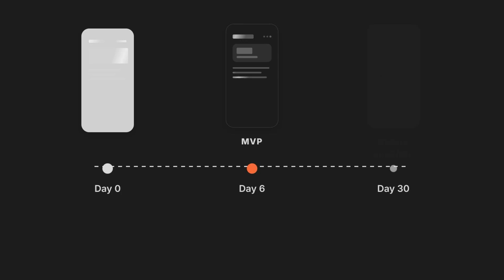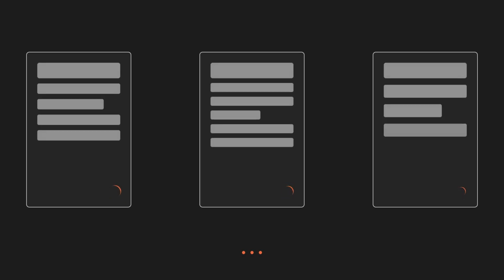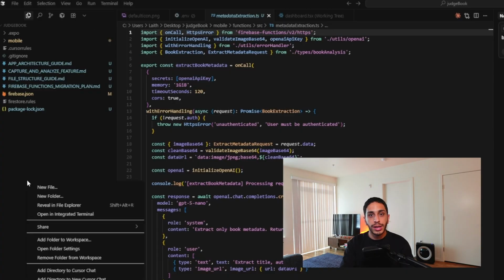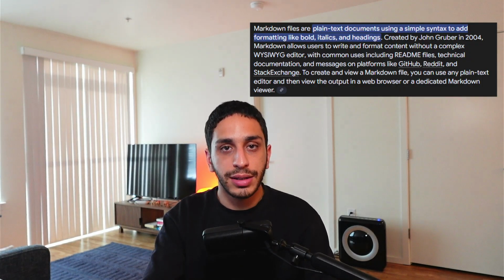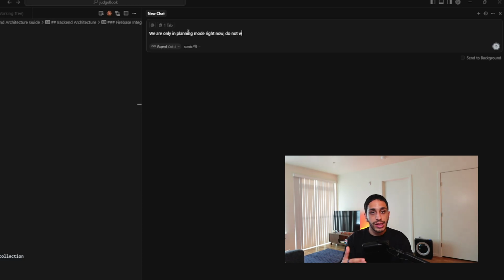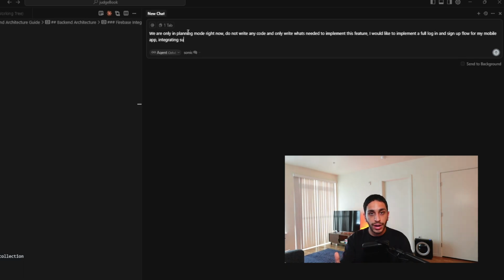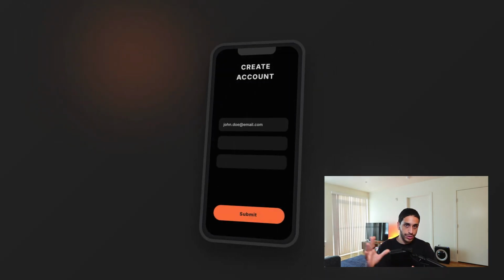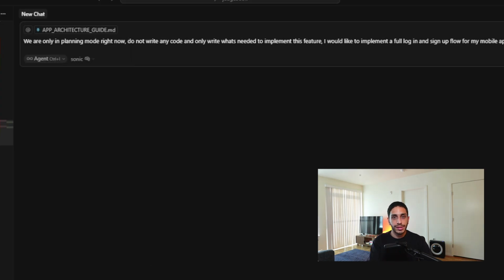Want to Build an AI Mobile App Fast? Do This for 7 Days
If you do this for 7 days, you too can build a productivity mobile app like Nook, which is launching in a couple of weeks... Believe it or not I have no experience building mobile IOS apps, so leveraging AI to build was very important. In this video I will be going over my entire workflow of how I was able to 10x my coding ability and build my mobile app with AI tools like Cursor and Claude Code.

📌 Topics Discussed:
- How to build mobile apps using Cursor or Claude Code
- How to fix bugs using AI using Cursor or Claude Code
- How to use screenshots with Cursor or Claude Code
- Backend development using AI tools

📌 Chapters:
00:00 Introduction
01:06 Language I use to build mobile apps
01:40 First feature to build in your mobile app
02:10 How to correctly prompt engineer in ai tools
03:10 How to use Markdown files with AI effectively
04:56 DONT make this mistake
05:19 Simple Trick for Bugfixing with AI
05:52 How to make the frontend look good
06:50 My Advice that I've found
08:38 Outro